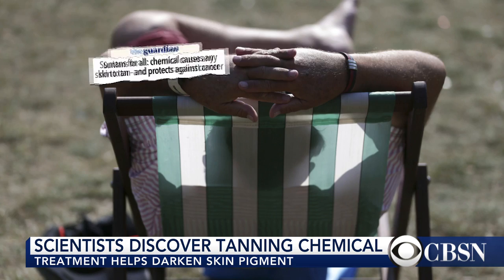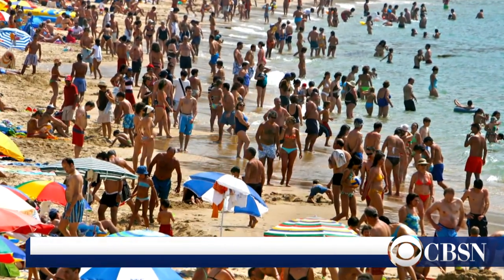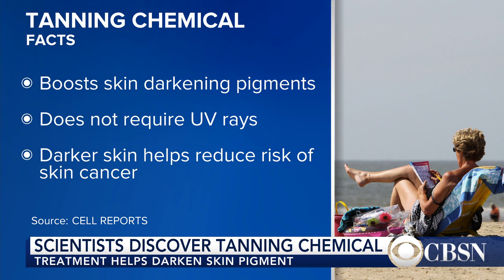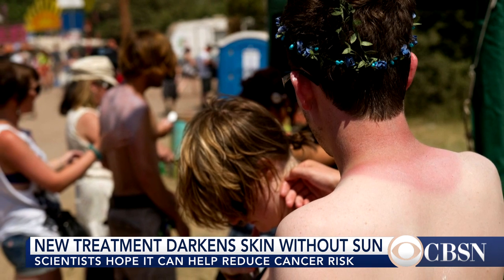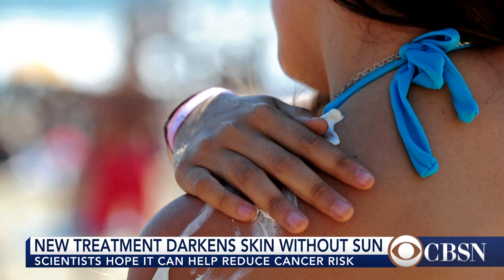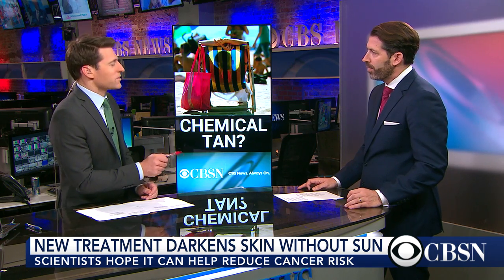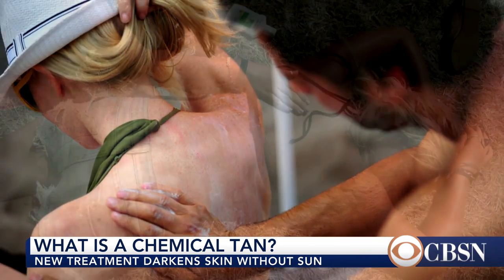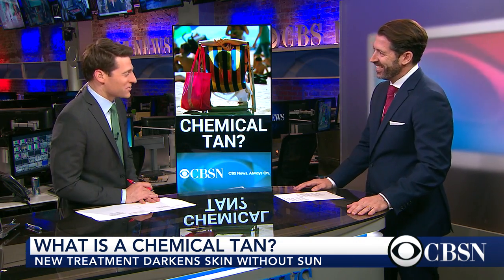Sunless tanning chemicial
Scientists are looking at a new way for sunless tanning. A new chemical treatment could give your skin the sun-kissed color without having to go outside. Plastic surgeon Dr. David Candello joins CBSN to discuss